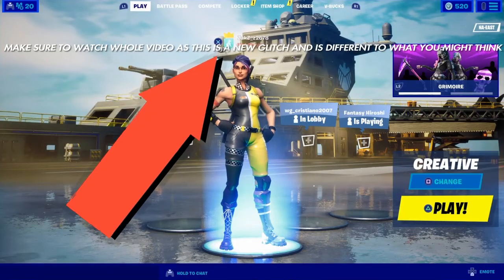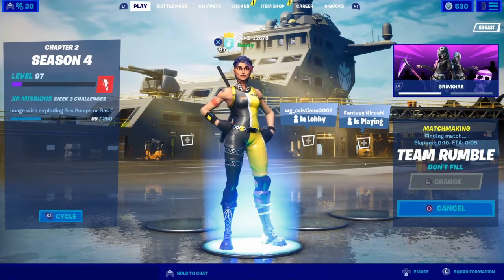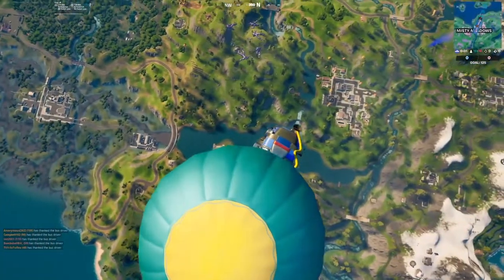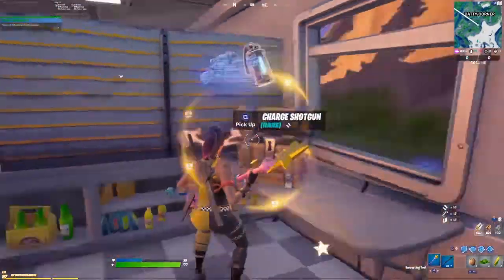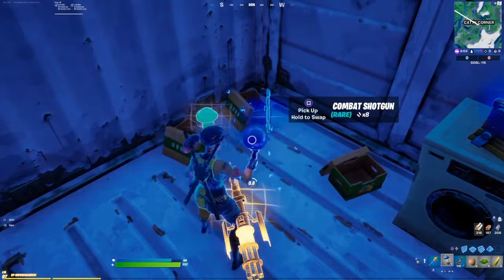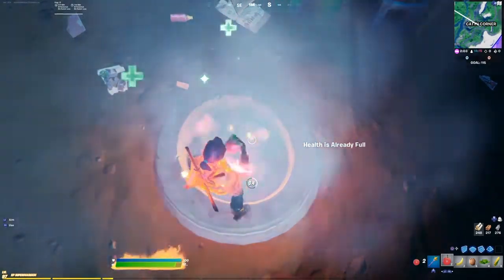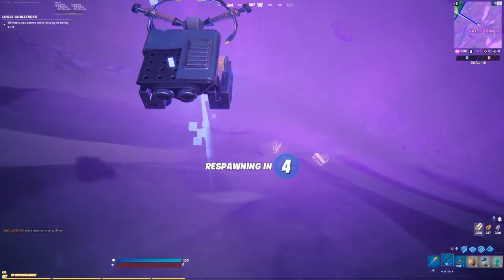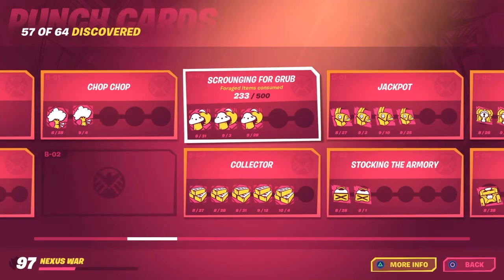*NEW* FORTNITE INFINITE XP GLITCH!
This is a NEW fortnite xp glitch or method that I personally use to get all my XP!